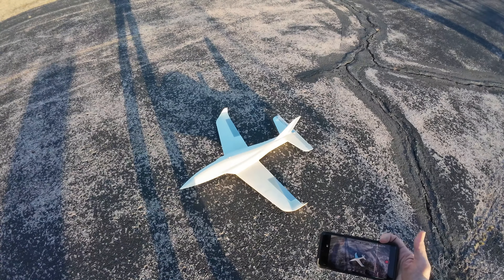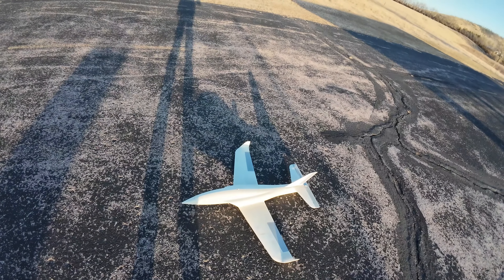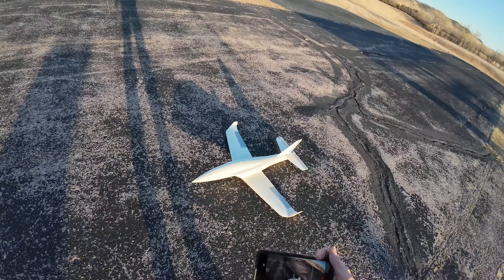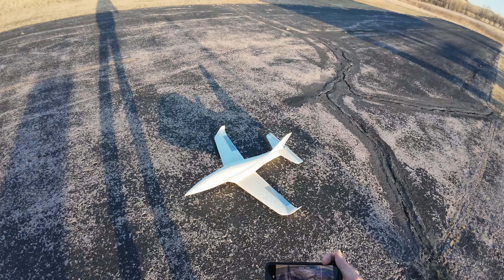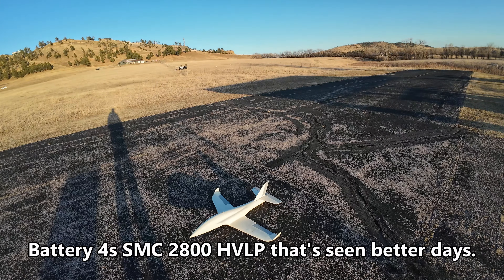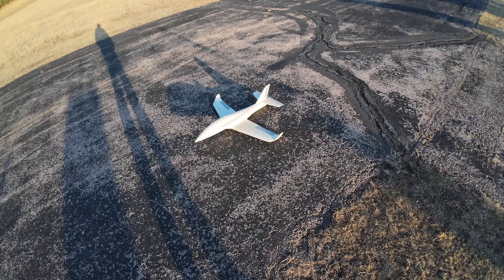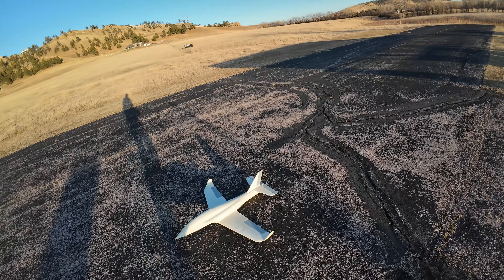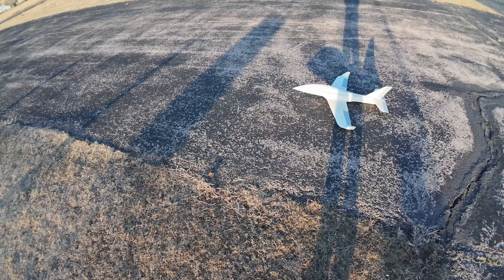20240308 RCAIRFIELD ECLIPSON COBRA 64 Maiden Flight 3d Printed *4K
This 3d printed Cobra is upscaled to 125% to enable use of a 64mm fan.
EDF is an FMS 4s 64mm removed from a Rafale 64.
Battery flown here was SMS 2800 HVLP 4s. It had a weak cell under load so had to cut short and land quickly as precaution. 3 minutes no problem with a fresh 4s pack same battery, though I want to go up to 3000 or 3200 maybe as this bird wouldn't notice the added weight IMO.
Flown at mid rates of 75% on ailerons and elevator, rudder 100%. 25% expo.

No damage. Did another flight immediately and had much better landing but unfortunately my hat cam moved, leaving the plane out of frame. I also flew Mamba 10 and had same silly mistake, camera was pointing too low and missed everything.
0:00 Intro / Pre-Flight Checks
1:39 Flight
3:25 Wild landing but no damage